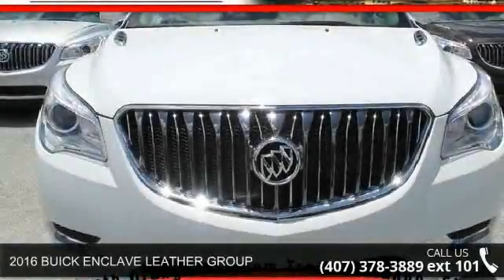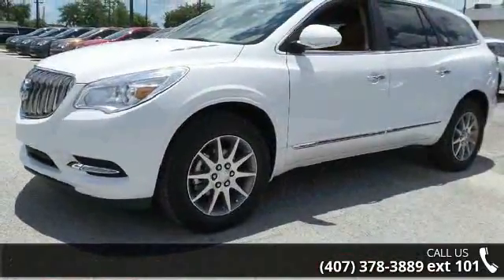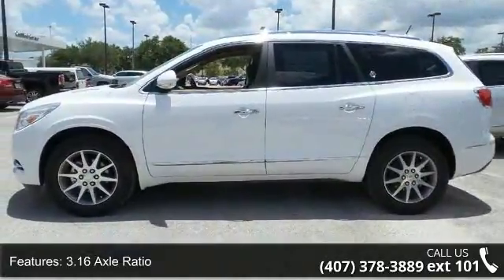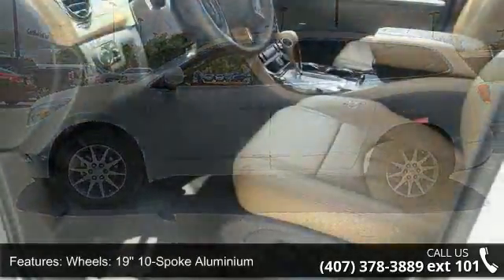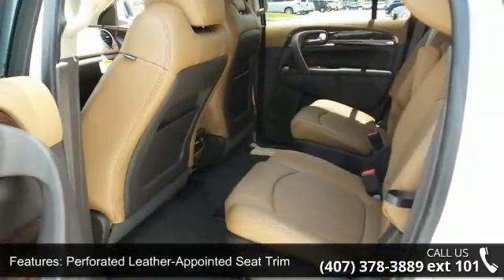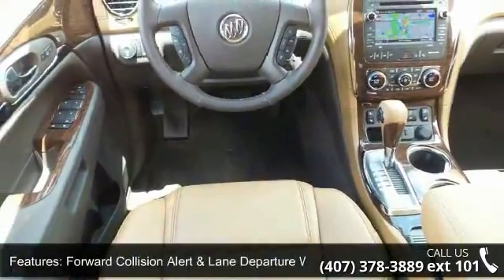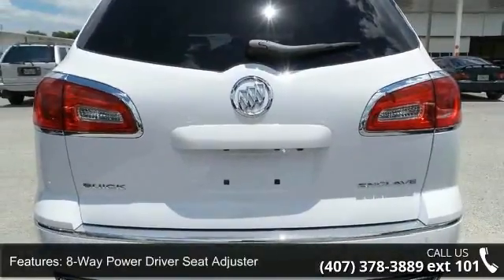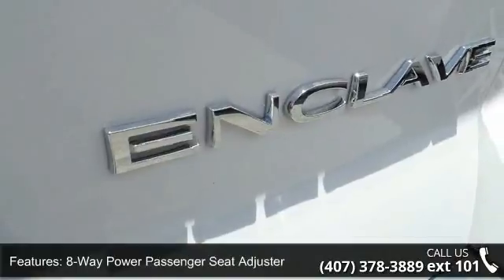2016 BUICK ENCLAVE LEATHER GROUP - Fountain Auto Mall - O...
FWD. Join us at Fountain Auto Mall! Are you READY for a Buick?! This stunning 2016 Buick Enclave is the rare family vehicle you have been looking for. Remarkable performance with exceptionally good fuel economy. Fountain Auto Mall is proud to be the premier Auto group in Orlando, Florida. We strive to make your experience with Fountain Auto Mall a great one. Once you're here, you'll know you've come to the right place.